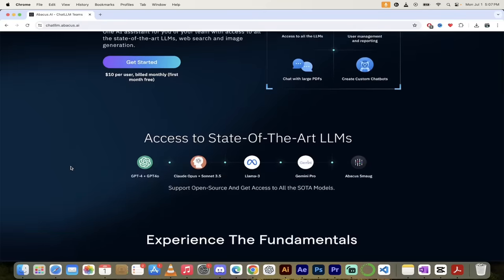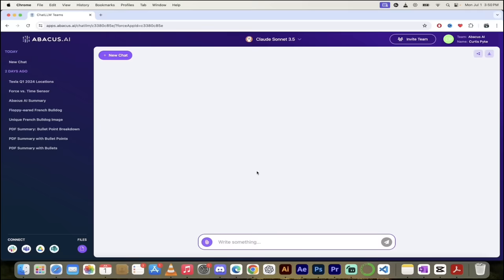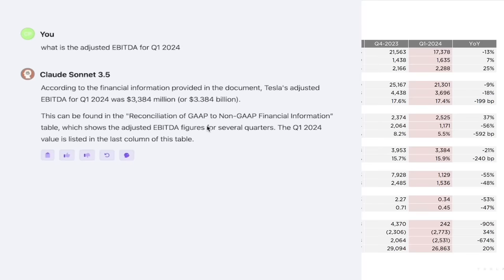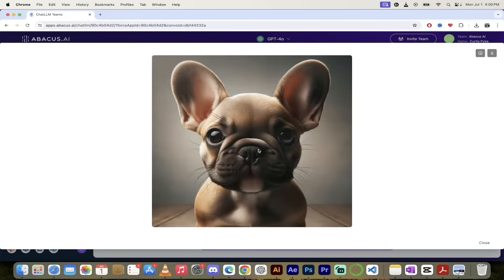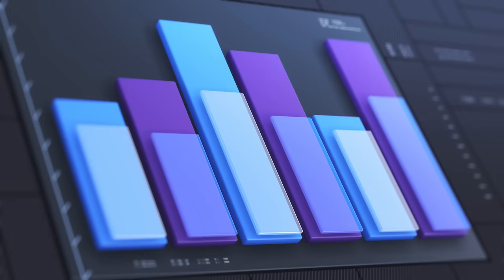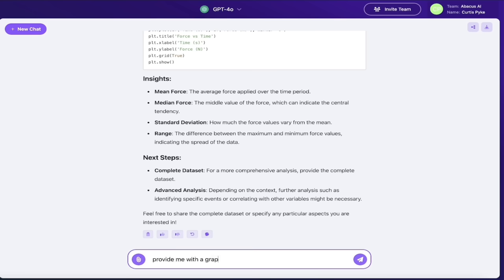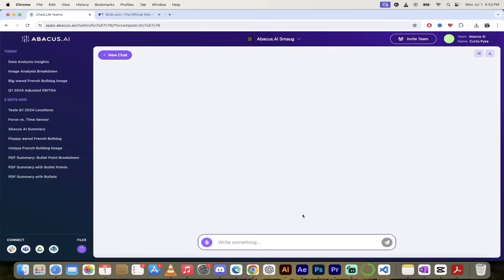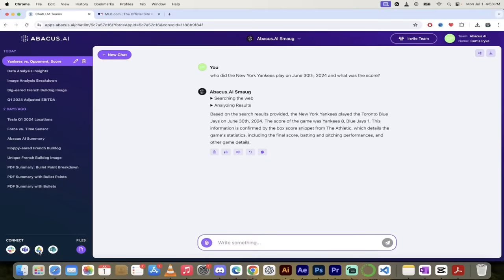ChatLLM Teams - Best AI Assistant - Access ALL LLM's With One Tool! Detailed Tutorial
Welcome to another exciting video! Today, we're diving into LM Teams by Abacus, an incredible platform that offers access to all the top language models at half the price of a standard ChatGPT license. Join us as we explore its features, capabilities, and why it might be the perfect AI tool for you.

Chapters:
00:00 - Introduction

Hello and welcome! Discover LM Teams by Abacus, an affordable platform providing access to top AI models like GPT-4, OmniCloud, Sonnet 3.5, Llama 3 by Meta, Gemini 1.5 Pro, Abacus AI Smog, and more.

00:28 - Platform Overview

Learn about the various AI models available on LM Teams, including GPT-4, OmniCloud, Sonnet 3.5, Llama 3, Gemini 1.5 Pro, and Abacus AI Smog. See how this platform lights up the leaderboards on Hugging Face.

00:54 - Pricing and Free Trial

Discover the cost benefits of LM Teams, priced at only $10 per month with the first month free. A great deal compared to other AI platforms.

01:10 - Selecting and Using AI Models

How to select and use different AI models on LM Teams. We'll start with Cloud Sonnet 3.5, a new and powerful model.

01:30 - PDF Analysis

Demonstrating how to chat with PDFs. Watch as we extract specific information from Tesla's Q1 2024 financial results using Cloud Sonnet 3.5.

02:43 - AI Image Generation

Switching to GPT-4 Omni to showcase AI image generation. See how we create an image of a French bulldog with big ears and review the results.

03:58 - AI Image Analysis

Analyze images using LM Teams. We upload an image of my dog, Kingston, and receive a detailed analysis of the photo.

05:09 - Data Analysis and Visualization

Learn how LM Teams handles basic data analysis, charting, and graphing. Watch as we input messy data and get clean insights and visualizations using GPT-4 Omni.

08:23 - Real-Time Search

Explore LM Teams' real-time search capability. We ask about a recent sports game and get accurate, up-to-date results.

09:26 - Team Collaboration and Integration

Discover how to invite team members and integrate workplace apps like Slack, Microsoft Teams, Google Drive, and SharePoint for seamless collaboration.

10:02 - Conclusion

Wrapping up with a summary of why LM Teams by Abacus is a fantastic choice for AI enthusiasts and professionals alike. Get all these features for just $10 a month, with the first month free.